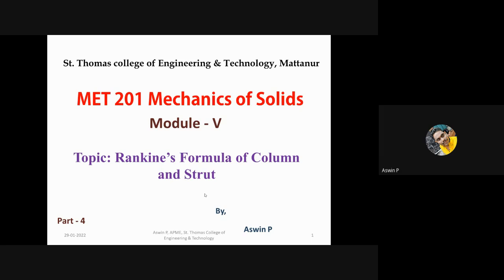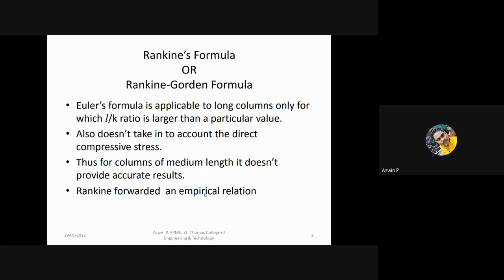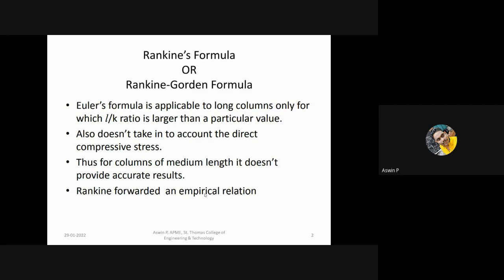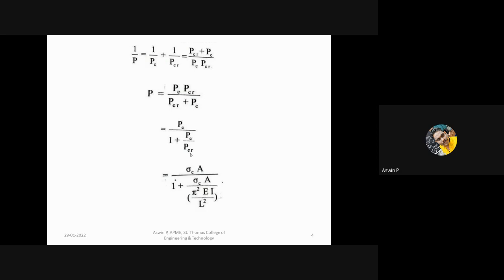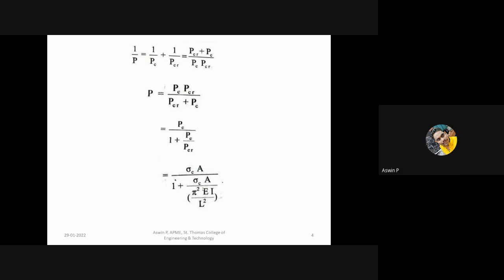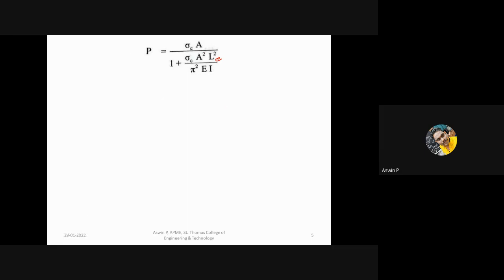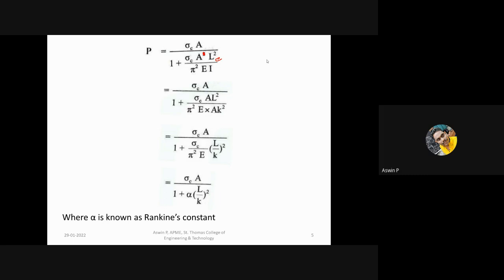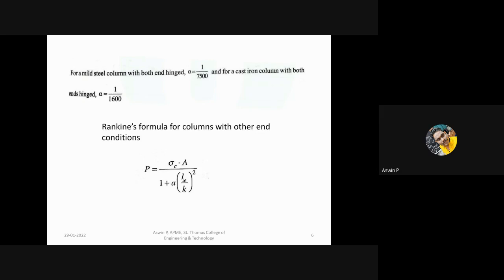STM_ME2_MET201_MODULE 5_PART 4_29_01_22